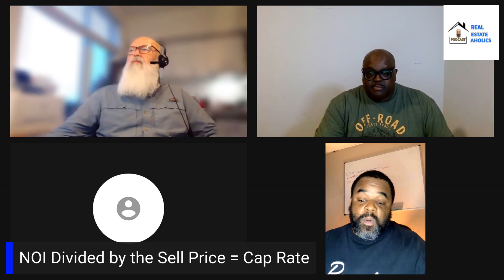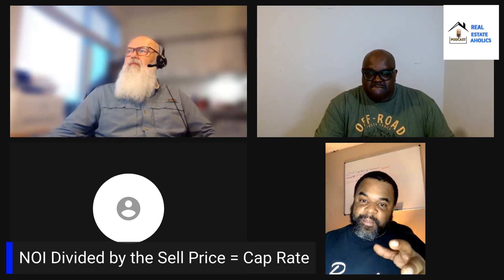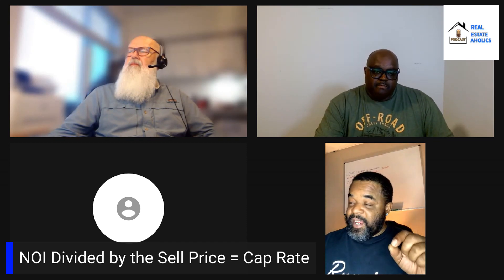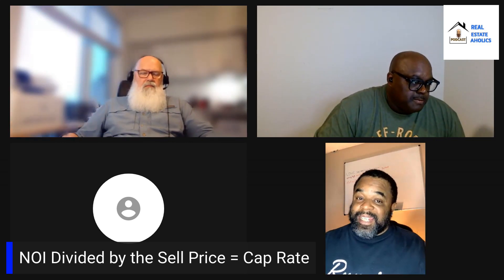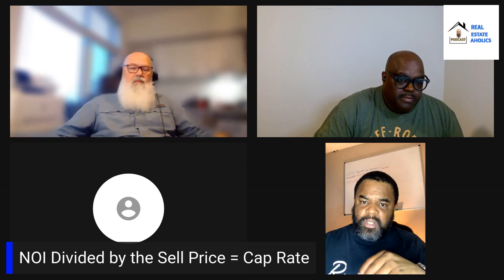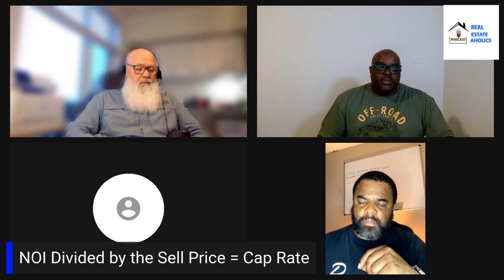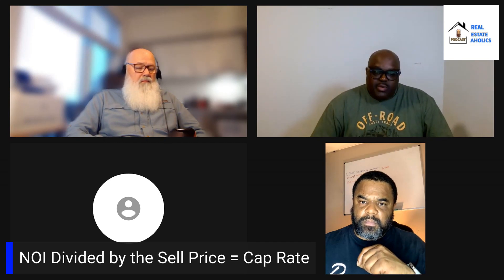Our Take on CAP Rates and COC Return - Real Estate Aholics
SBS PODCAST
Hosted by Jay Wicker

Co-Hosted by:
Jason Sims

EVERY OTHER WEDNESDAYS
6:30pm cst / 7:30pm est / 4:30pm pst